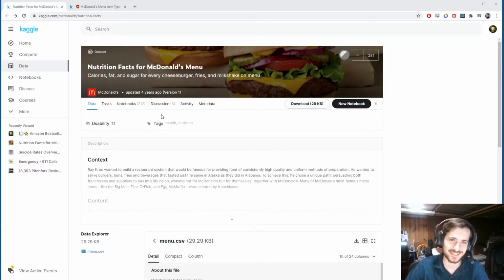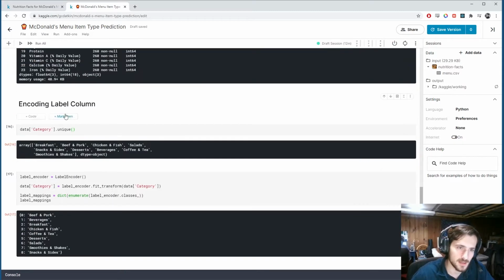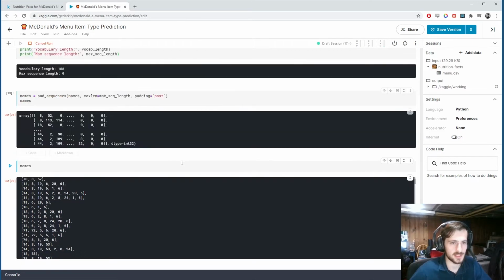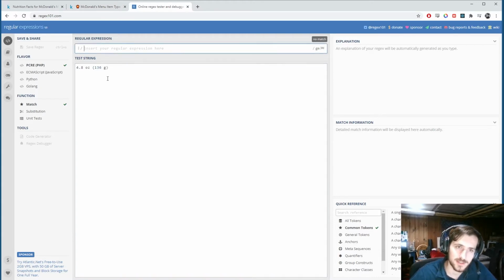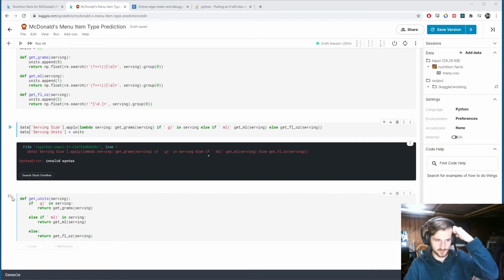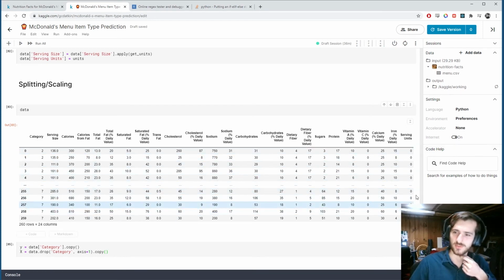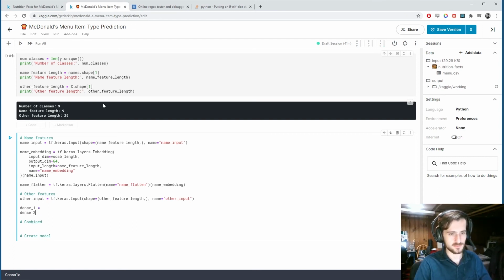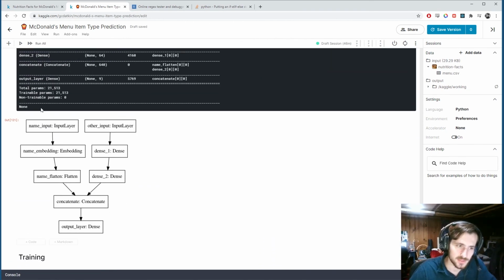McDonald's Menu Item Type Prediction - Data Every Day #083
On today's episode, we are looking at a dataset of McDonald's menu items and trying to predict the type of a given item. We will be using a TensorFlow neural network with two inputs to make our predictions.